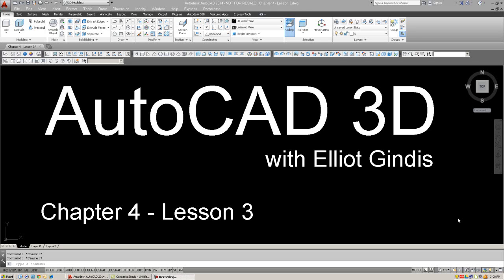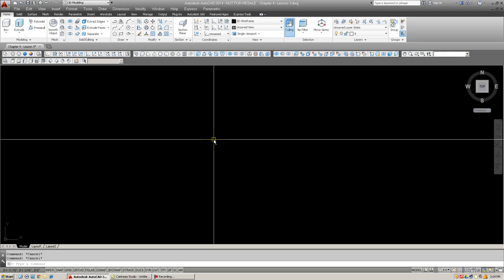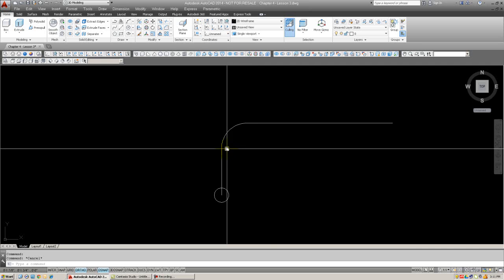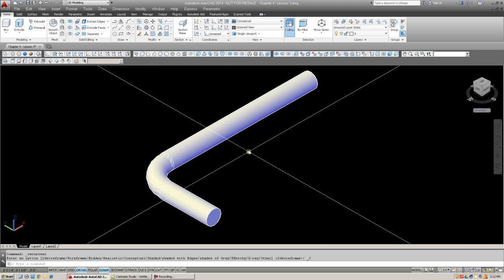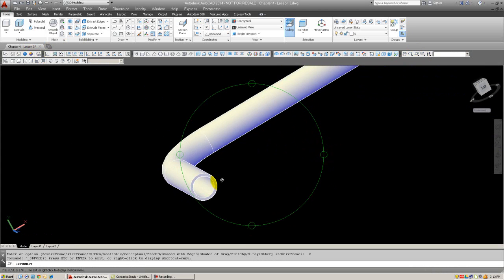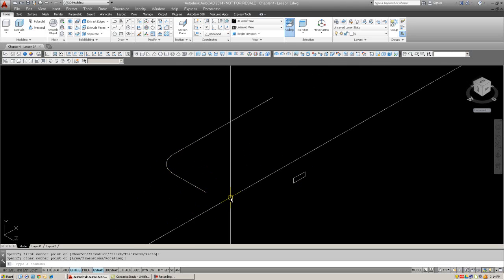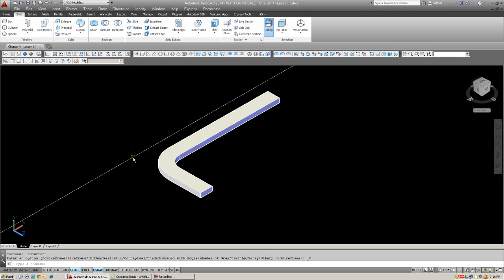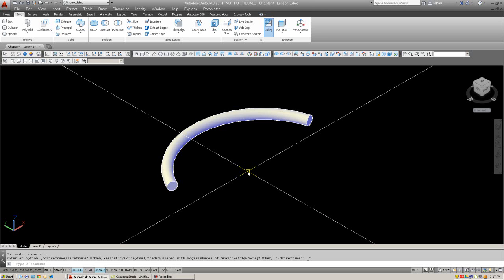AutoCAD 2014 - 3D Tutorial 10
AutoCAD 2014 - 3D Tutorial 10 This chapter introduces advanced "curved design" tools (Revolve, Shell, Taper, Loft, Path Extrusion and Sweep). Applications and examples are included as needed. This chapter features a small 3D modeling project of a tapered, shelled and filleted wastebasket.